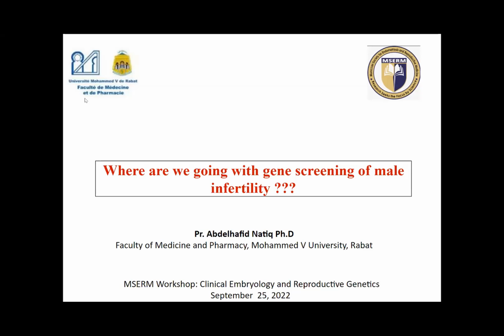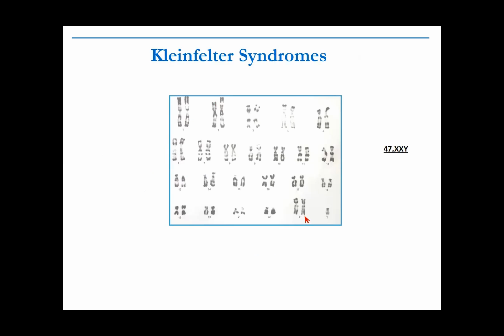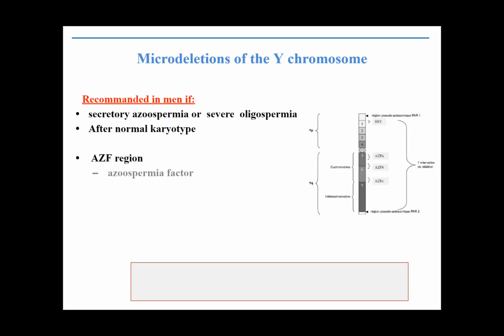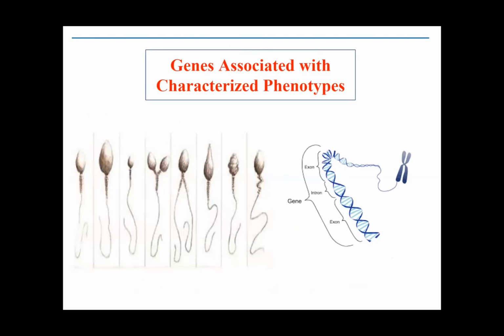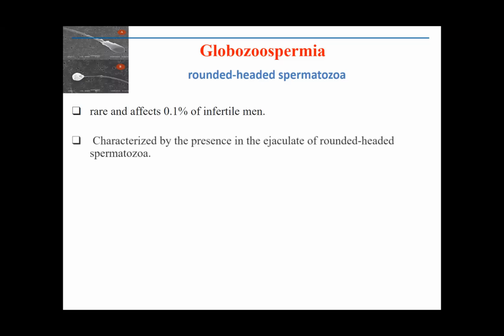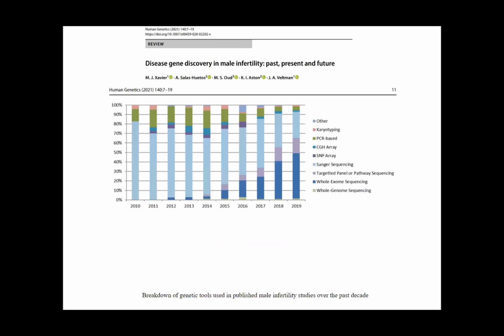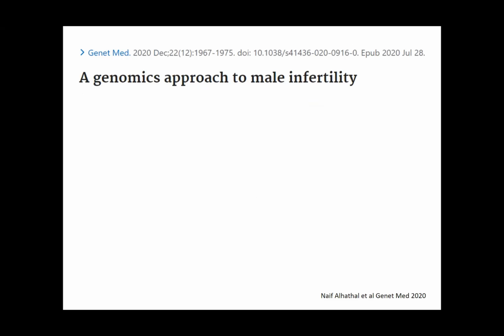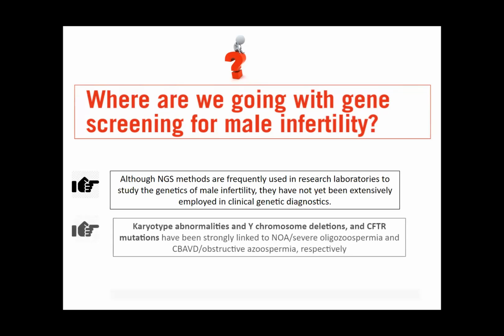The 5th MSERM workshop - Virtual event Sunday - 25th SEP 2022 - Prof. Abdelhafid NATIQ, Morocco